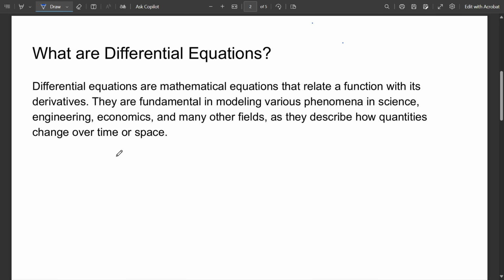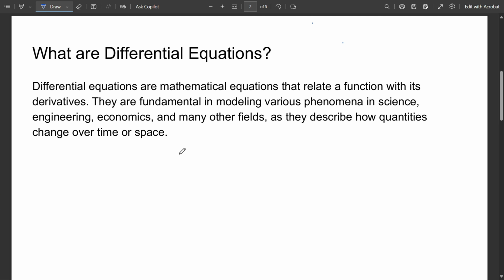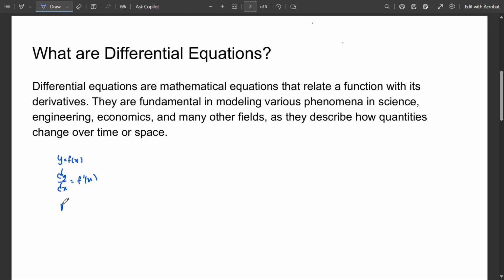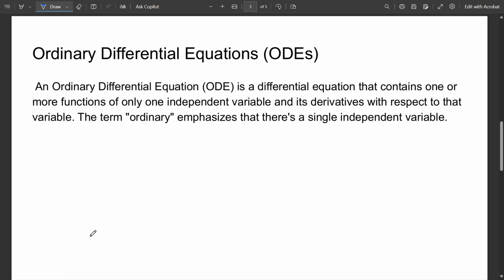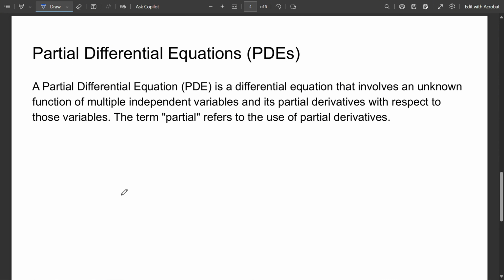Introduction | Course | Differential Equation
Understanding what is Differential equation and the 2 types of differential equation